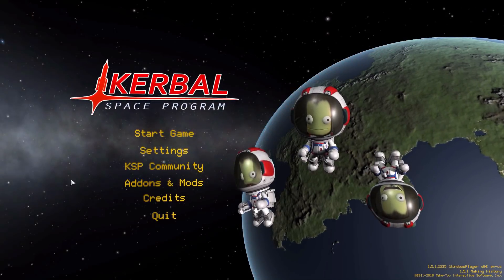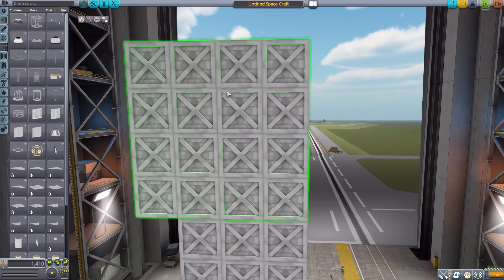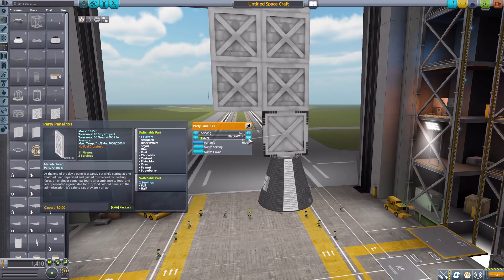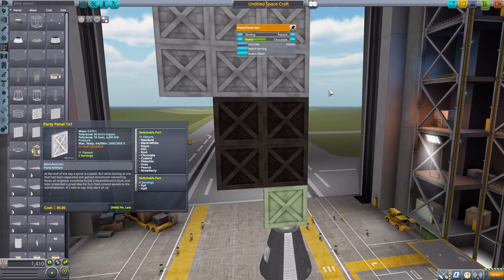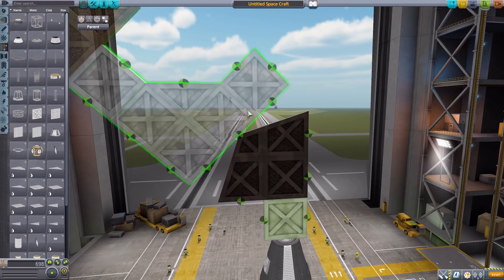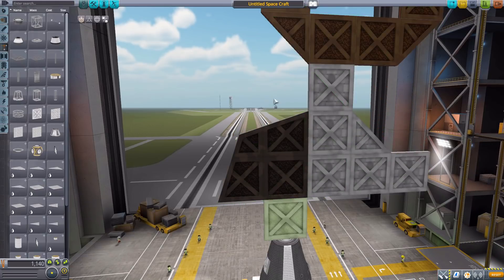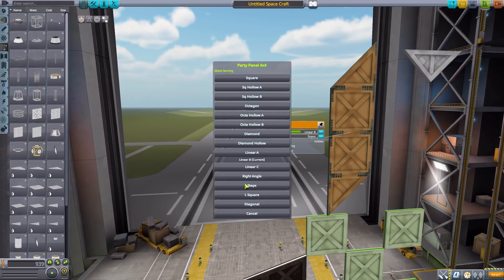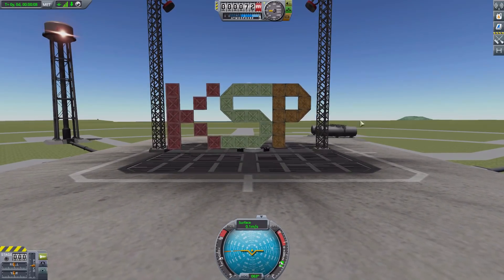KSP Mods - Panel Party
In this episode I mess around with the Panel Party mod which adds into the game a selection of structural panels with many different shapes and colors.